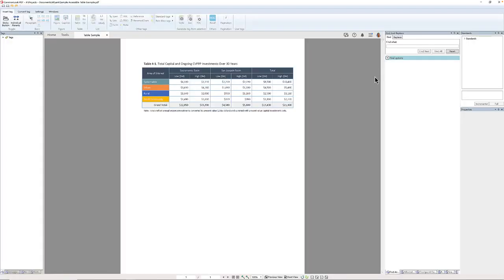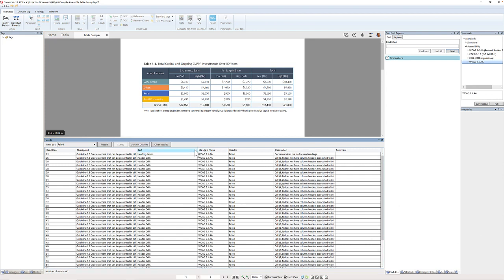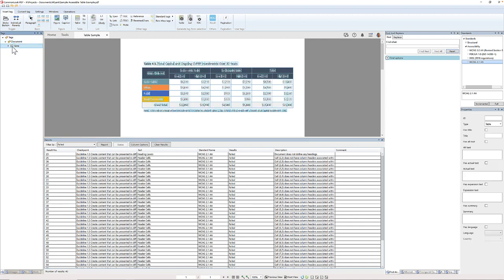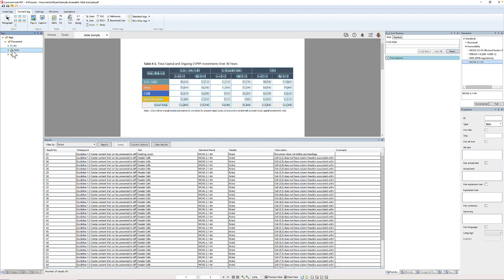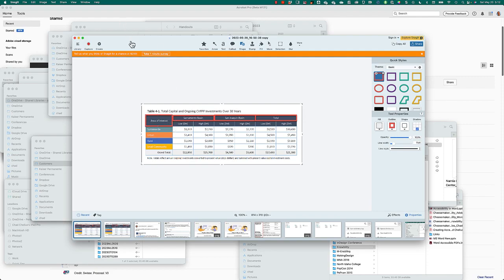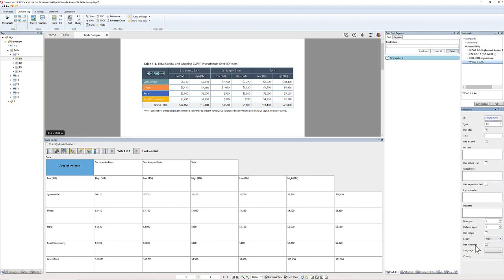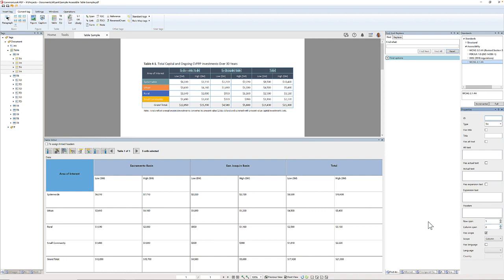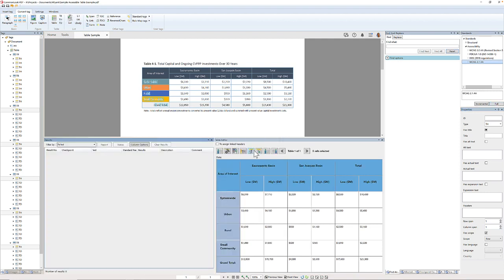How to Tag Tables in PDFs with CommonLook PDF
PDF documents frequently contain tables, which are often not tagged correctly. As a result, assistive technology such as screen readers may not be able to read the table logically. This video explains how to properly tag a PDF document using CommonLook PDF, which is a quick and easy process.